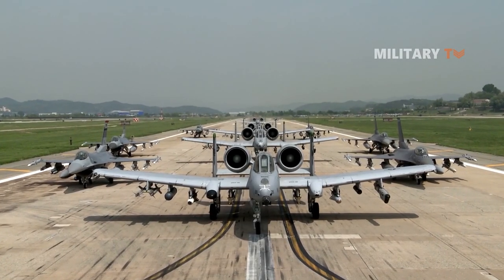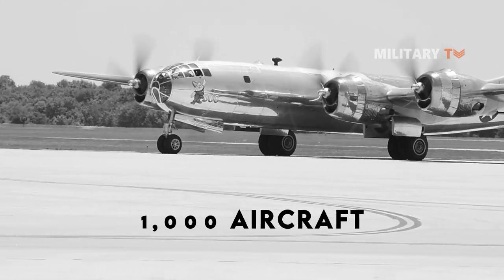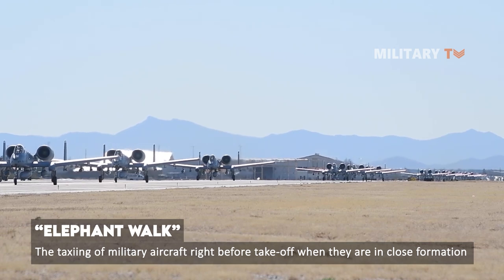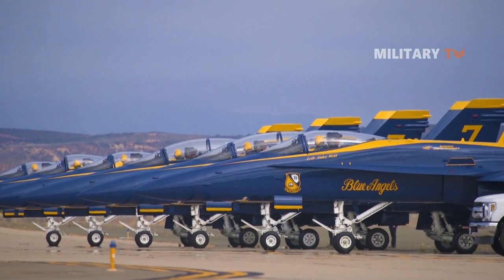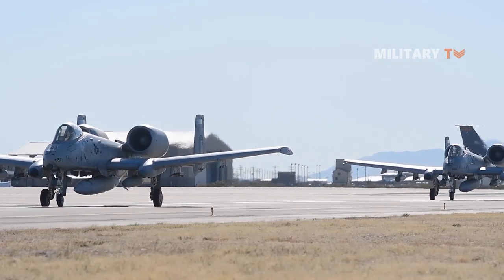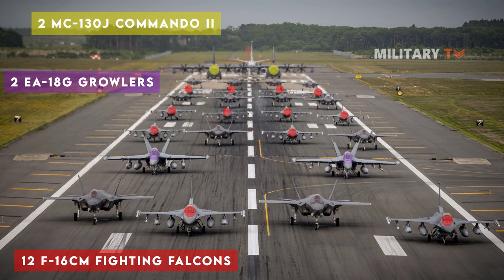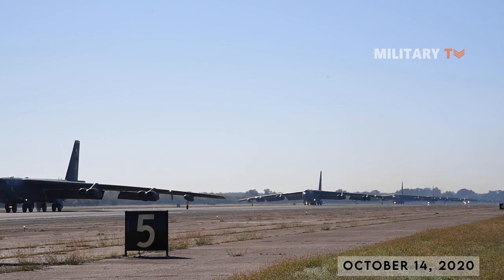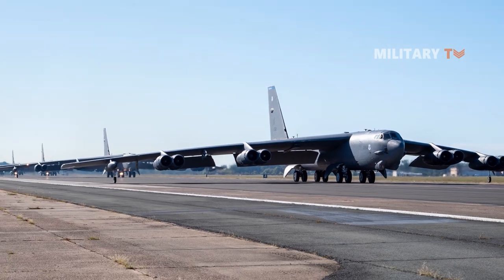"Elephant Walk" Multi-Billion Dollar Military Aircraft Show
The benefits of an elephant walk include being able to demonstrate the capability of the units as well as teamwork. It is not only to show military force, but also to prove that teamwork is top-notch, and they are great practice in case of an emergency situation, which might call for many bombers to take off and attack on short notice.

Chapters:
00:00 Intro elephant walk
00:21 The term elephant walk
00:57 The benefits of an elephant walk